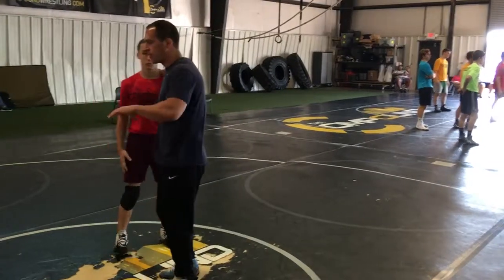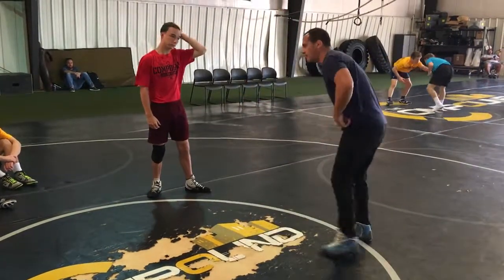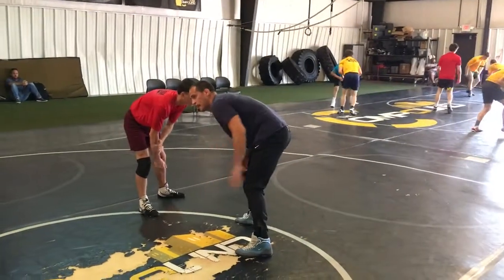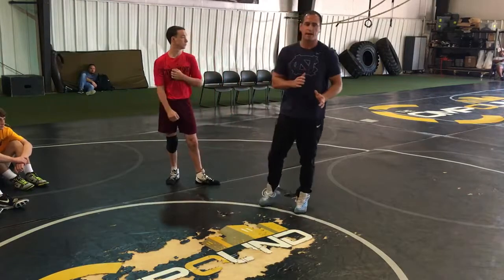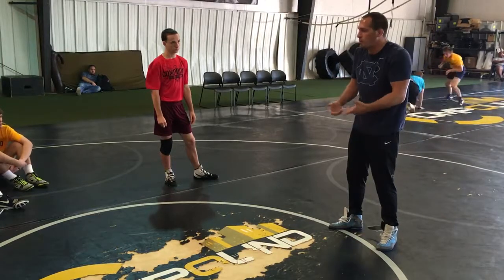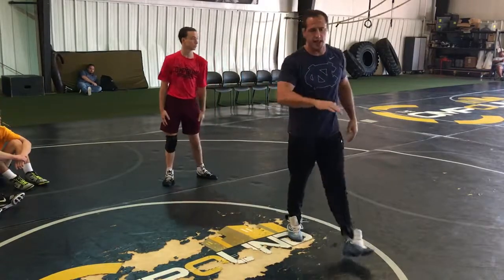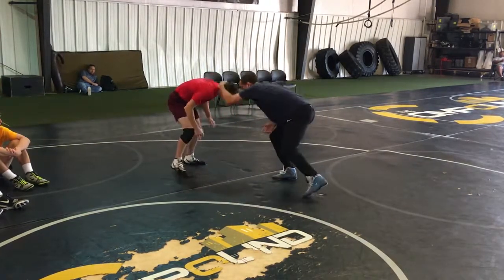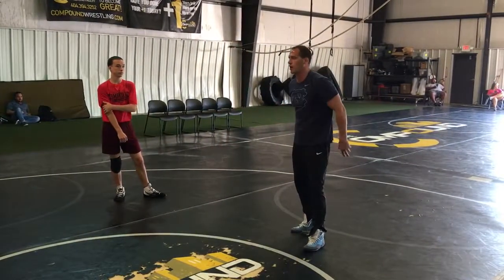Hasseman Stalk Man Hands On Him